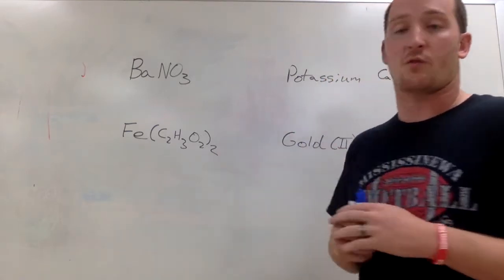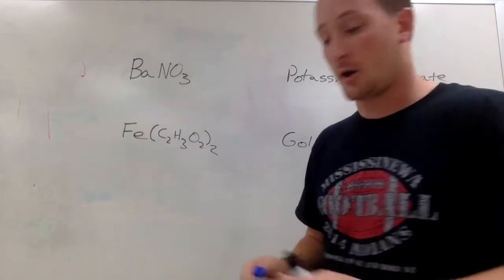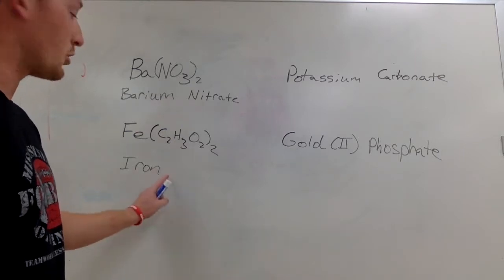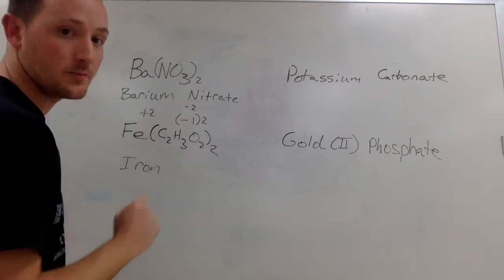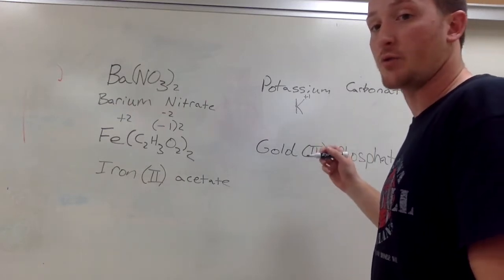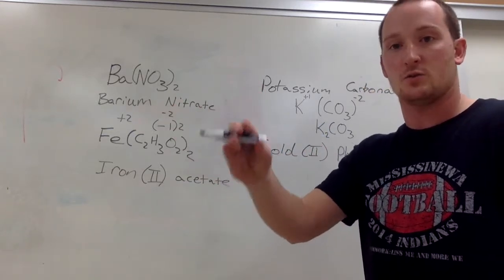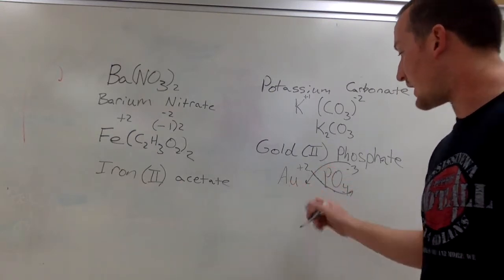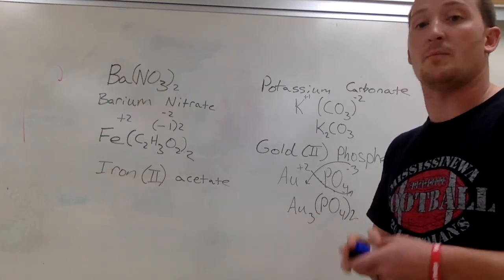Naming compounds with polyatomic ions